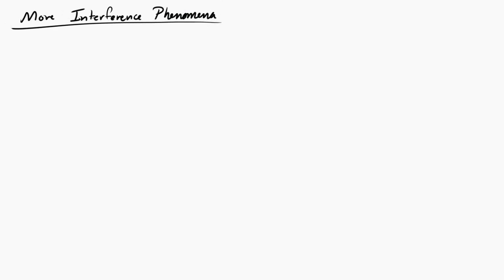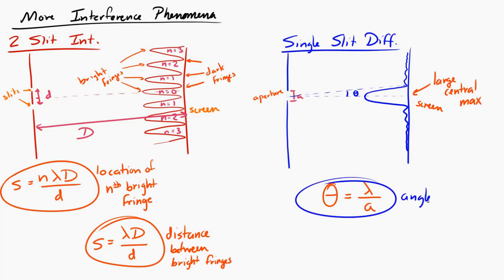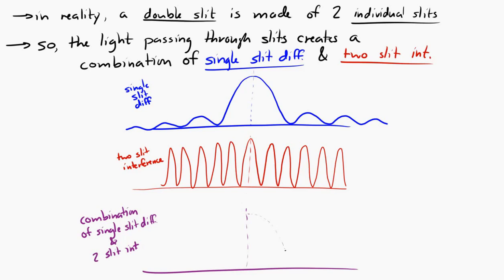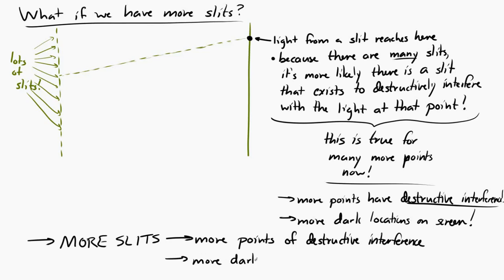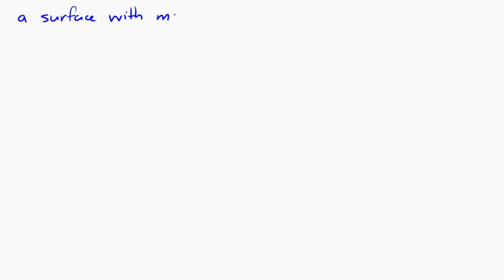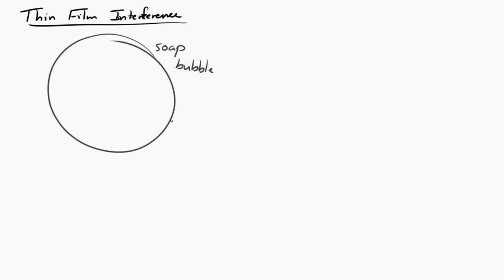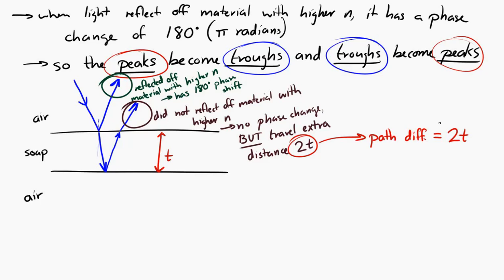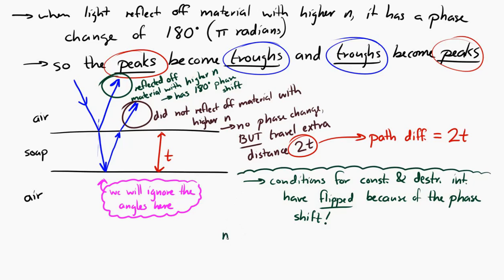More Interference Phenomena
This video reviews the shape of double slit interference and single slit diffraction patterns, and introduces the shape of a "real" double slit interference pattern (which is the double slit interference pattern modulated by the single slit diffraction pattern).

This video also covers the interference pattern from multiple slits, i.e. from a diffraction grating.

This video also covers thin film interference (though it only addresses the case where the film is bounded on either side by a substance with a lower index of refraction).